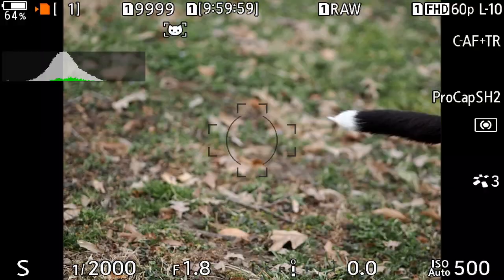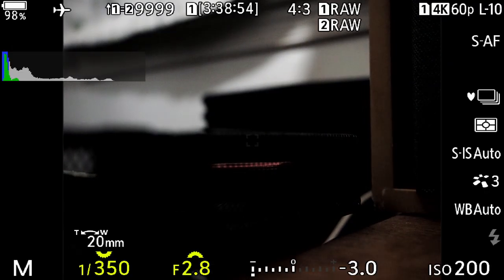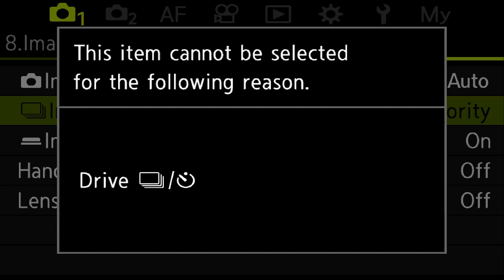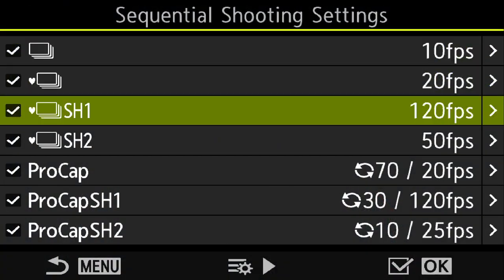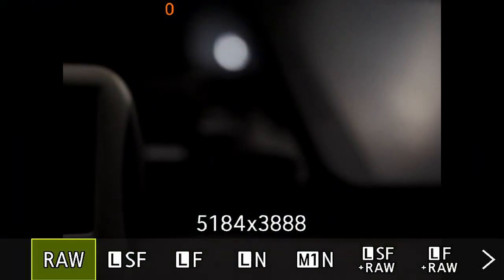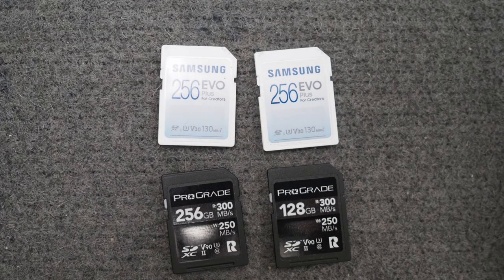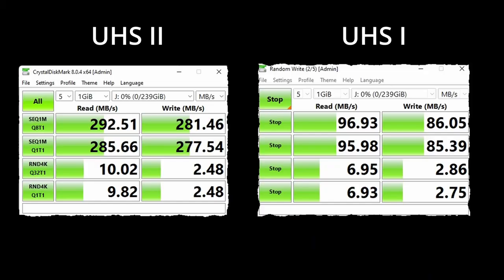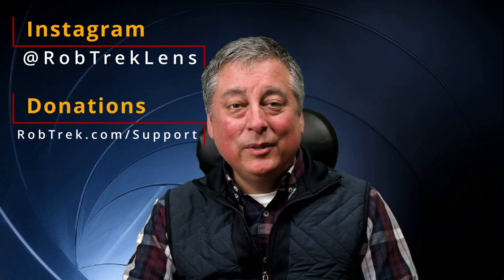OM System OM-1 Buffer Performance UHS I vs UHS II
RobTrek Recommend!
Amazon USA
*ProGrade UHS II 256gb # ad
*Samsung UHS I 256gb
*UHS II Card Reader

Amazon UK
*ProGrade UHS II 256gb

Spreadsheet (updated):
I found a mistake in the spreadsheet and corrected it.  Specifically, the dual card numbers were off on the UHS II + UHS I.  It takes 61 seconds to clear vs 34 seconds. Sorry about that. I've updated the spreadsheet download to reflect the new numbers.

My eBay Link ad*